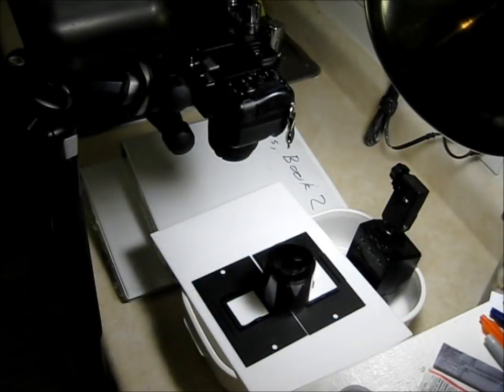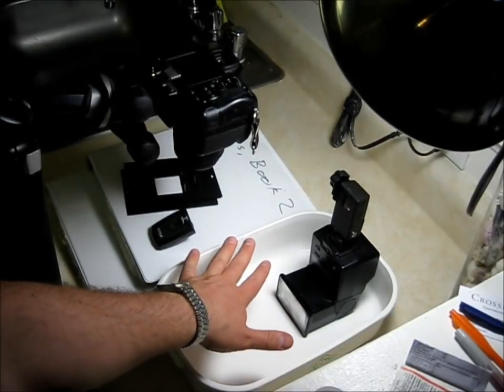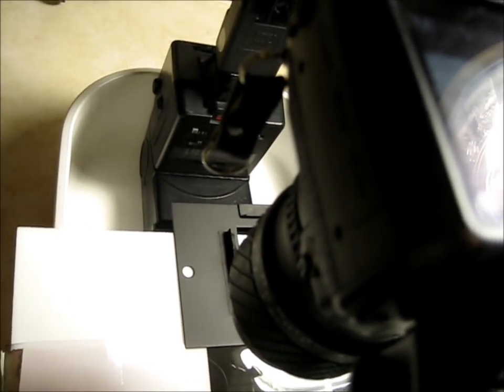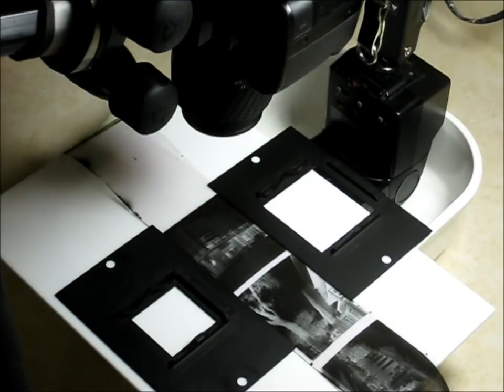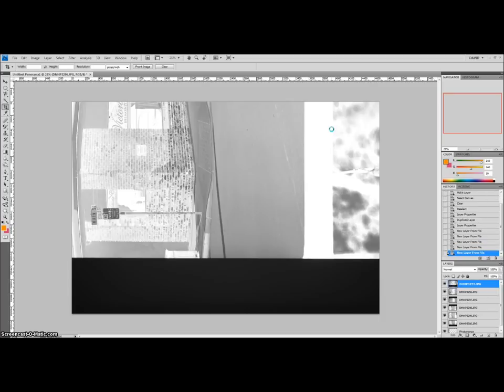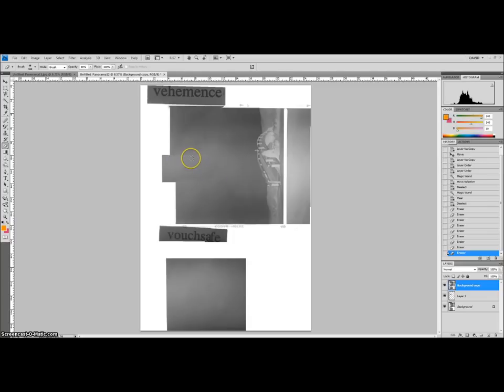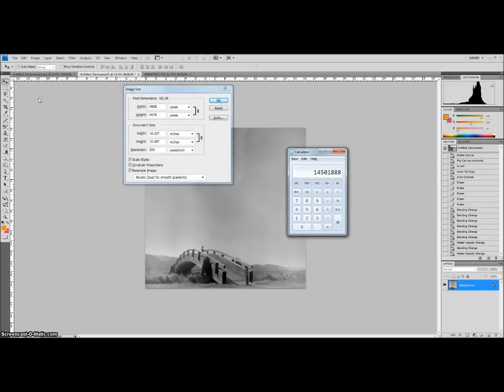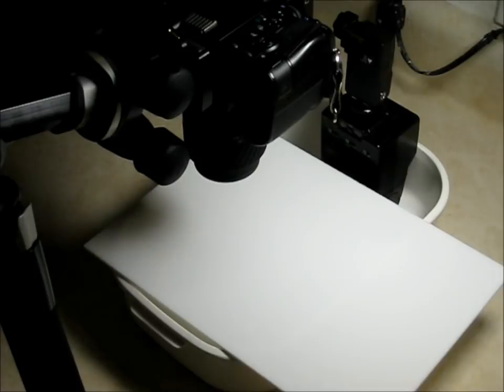Scanning (Digitizing) Medium- and Large-format Negatives with a DSLR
Medium- and large-format negatives present a problem for digitizing with anything except a high-end scanner. This video demonstrates a good method, setup, photographic workflow, and post-processing workflow for digitizing you 127, 120, 4X5, 5X7, and other negative sizes. In addition, this video presents results from 4X5, 6X6, 6X7, and 2X3 plate negative digitizations at the end.